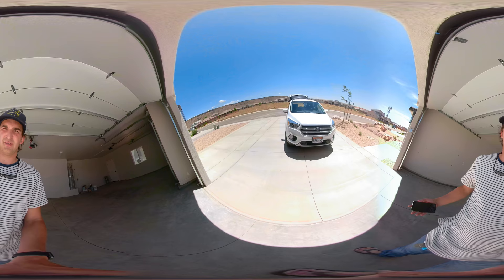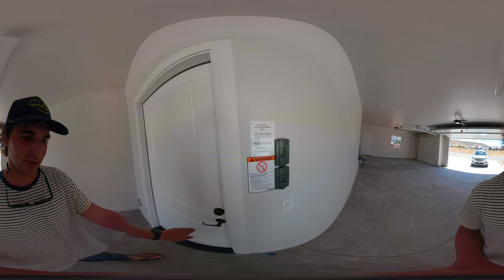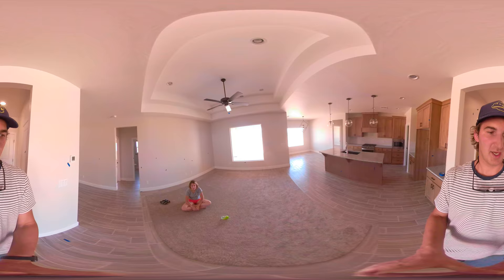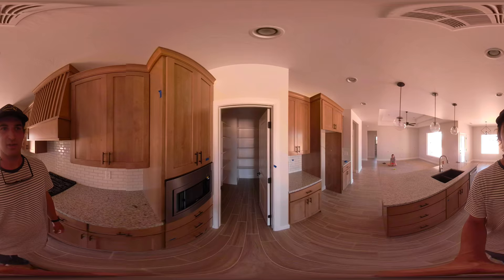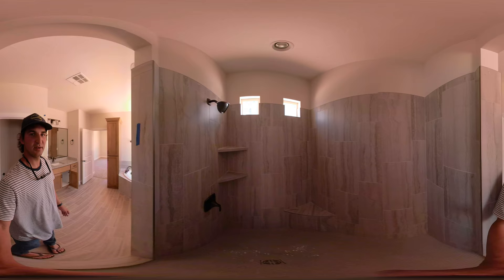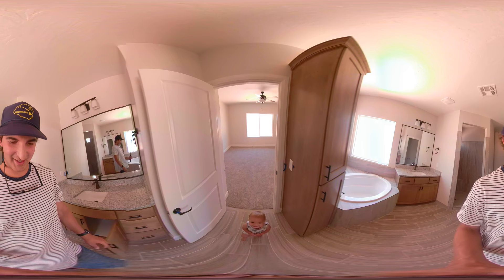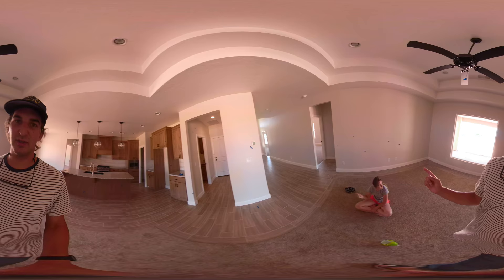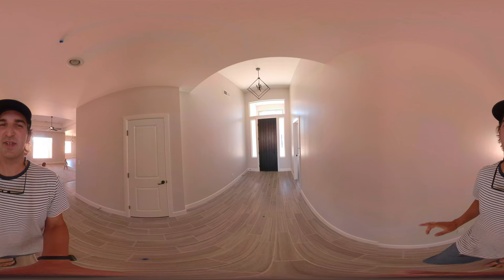(360 Vlog Day 29, Part 1 GoPro Fusion) Touring our hopefully new home :)